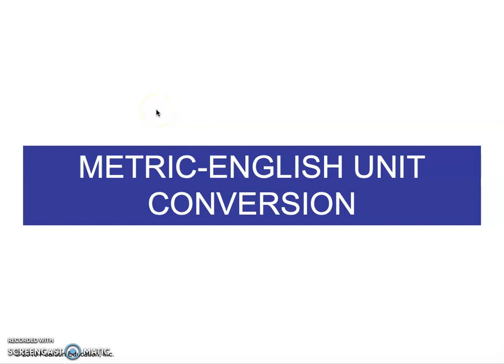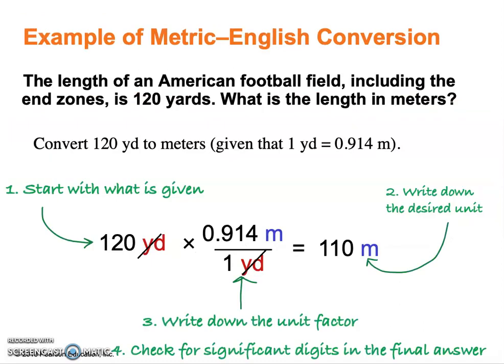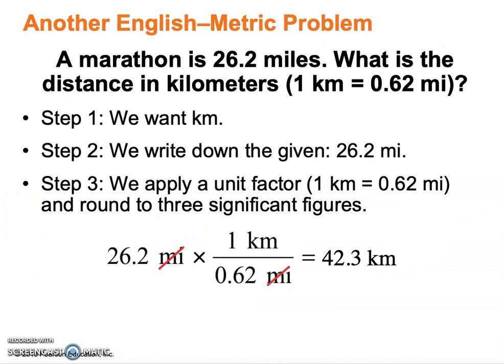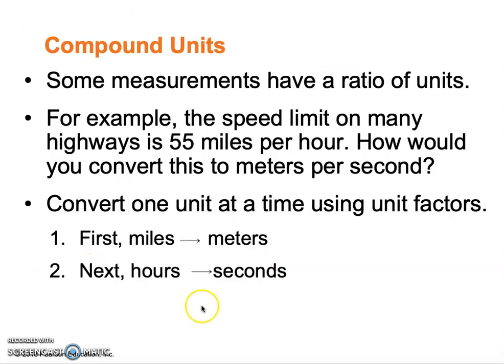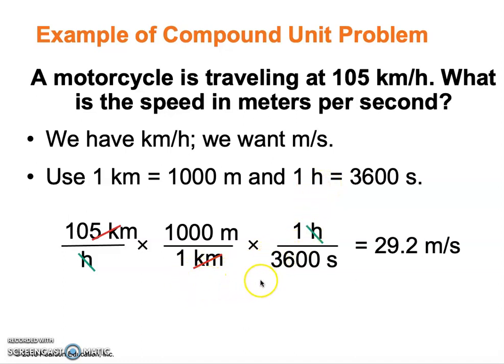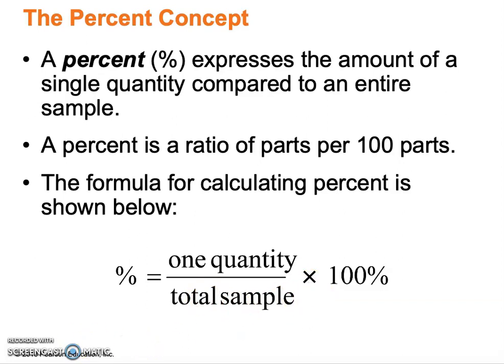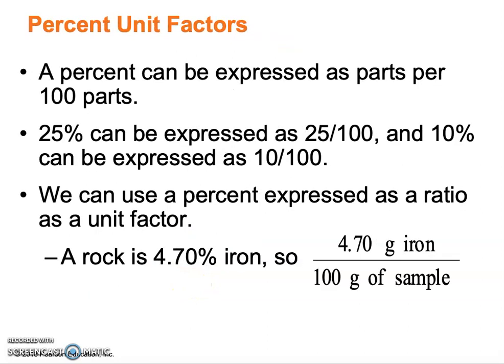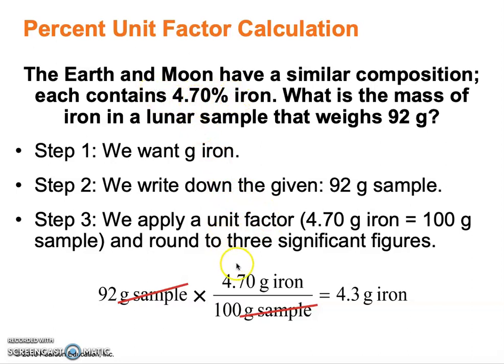Chapter 2 Video1